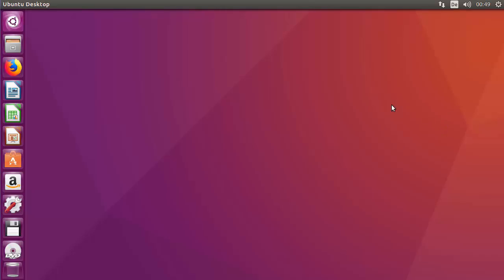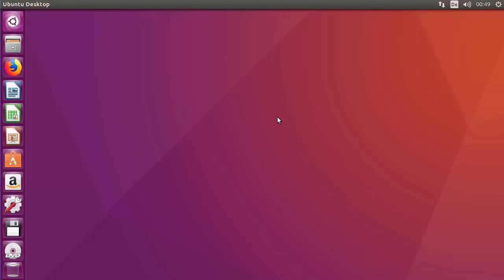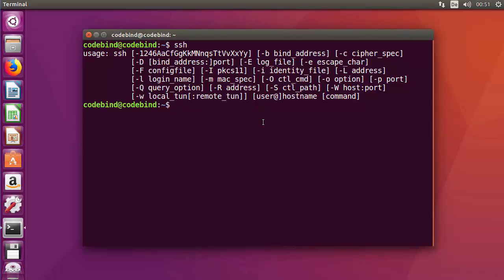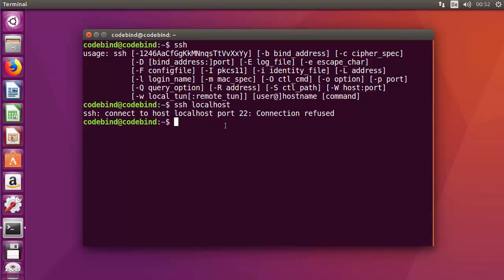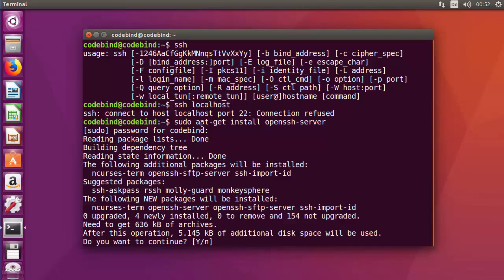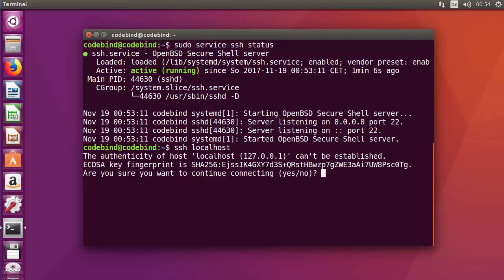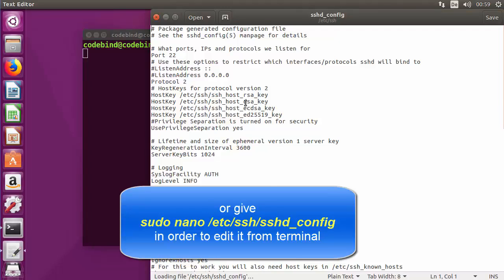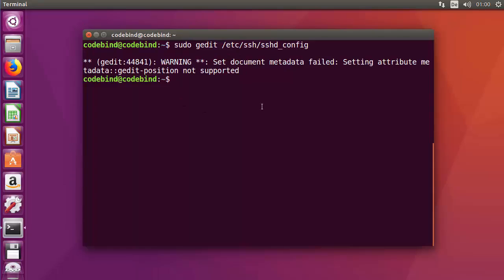39 How to Enable SSH in Ubuntu 18 04 LTS Ubuntu 16 04 Install openssh server